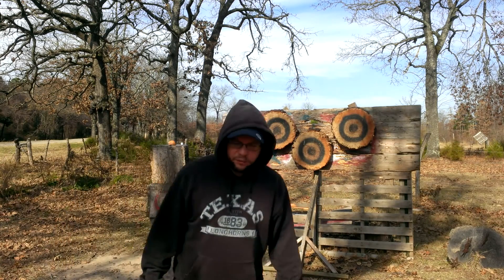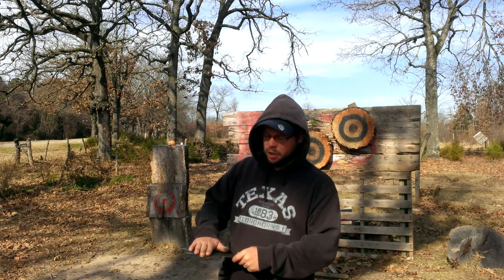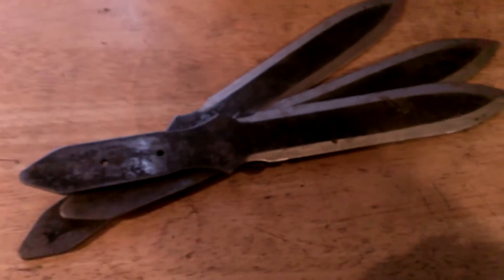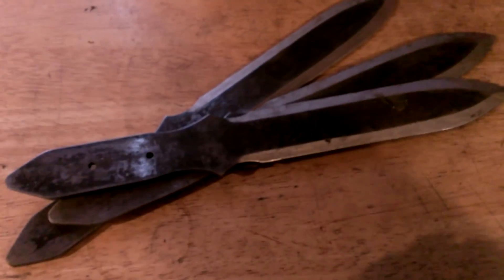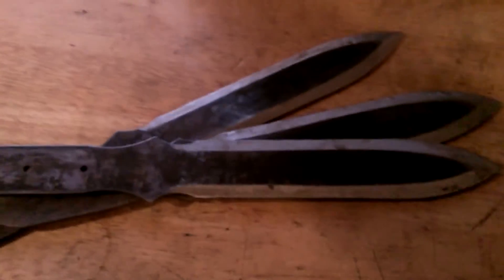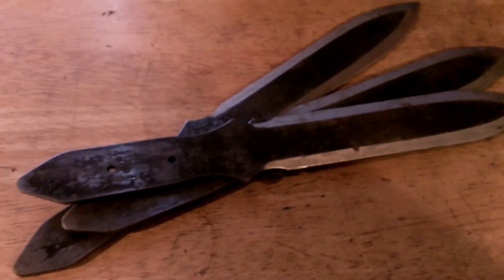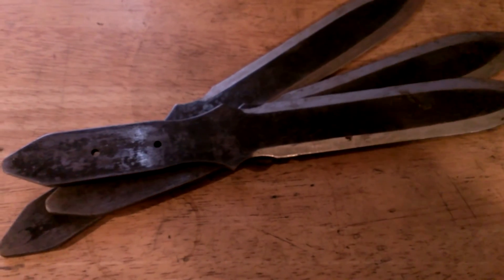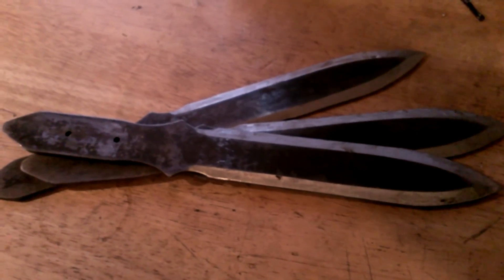Bullseye Blades Double trouble Knives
Review of the Double trouble throwing knives from bullseye blades.
A word from the man himself